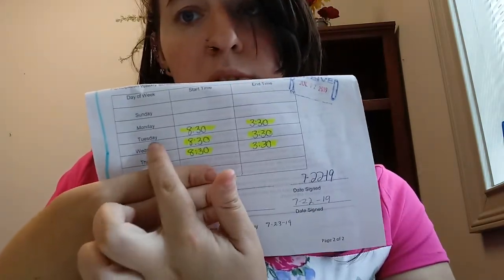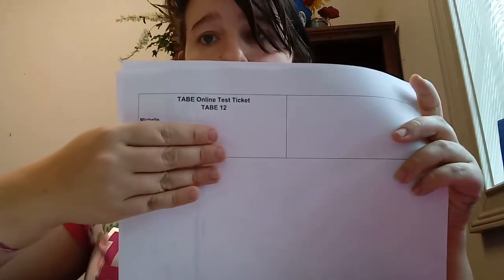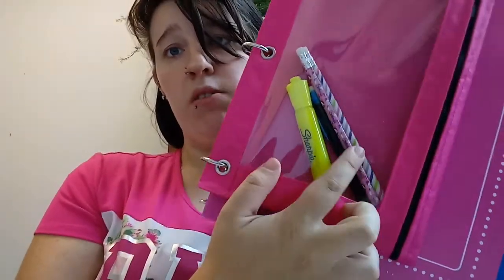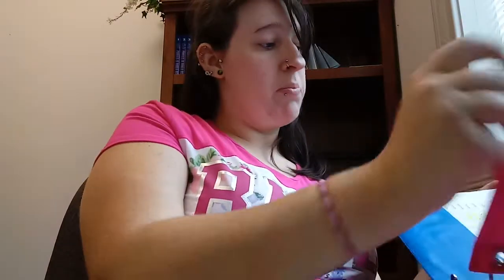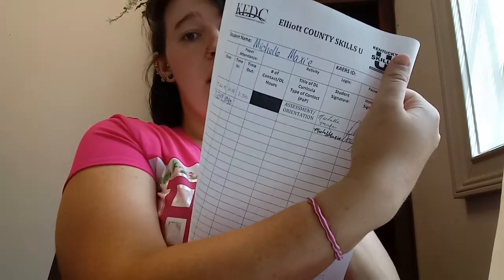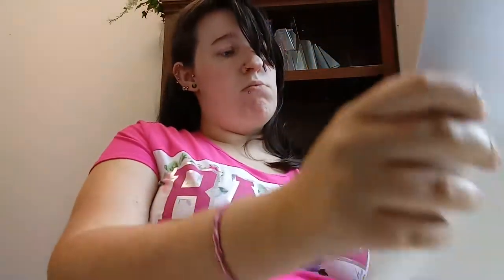Explaining What I'm Doing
So I told you guys yesterday that I would explain what I'm doing as in work wise so here you go hope you guys enjoyed

 - Like App: @michellemaxie83

 - Personal Facebook: Michelle Maxie

Editor I Use: CyberLink Power Director

Camera I Use: My Phone (LG Tribute Dynasty Or LG Rebel 4)